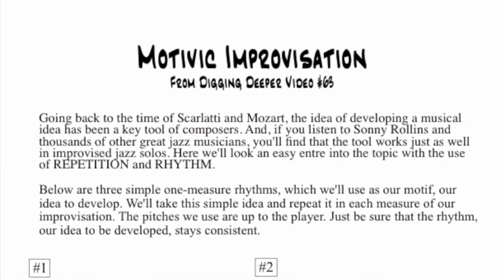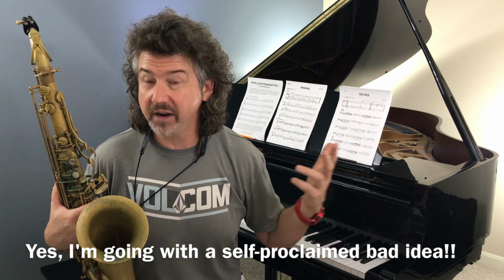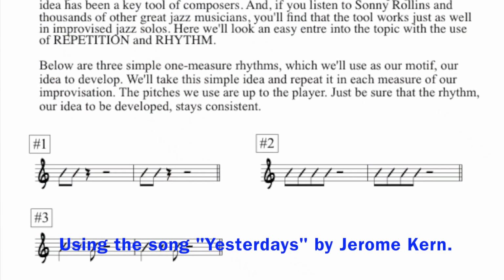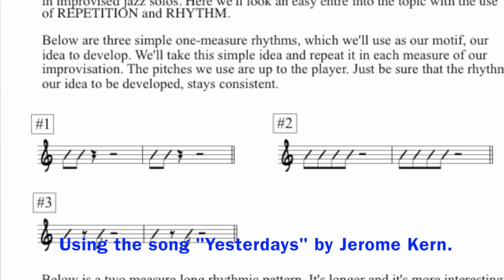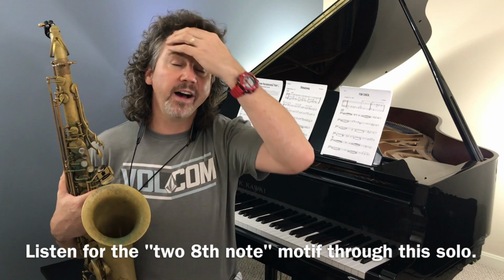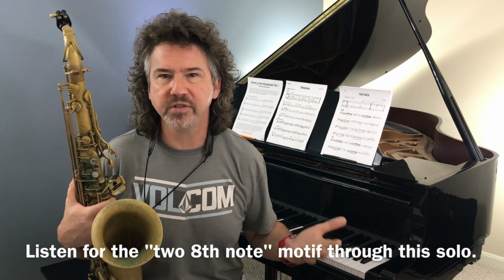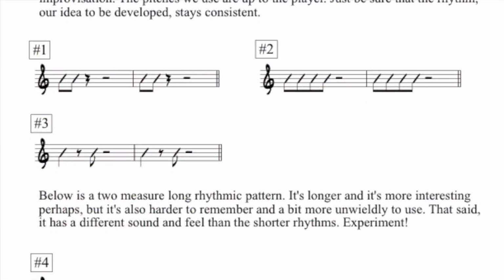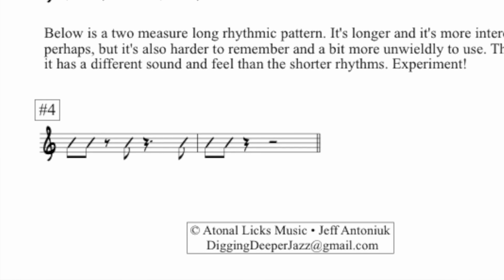Digging Deeper #63 - "Motivic Improv" & Yesterdays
FOR ALL INSTRUMENTS - Welcome to DIGGING DEEPER. In video #63, we look at motivic improvising - how to pick a great idea, and how to develop it in our solos. It's something pretty much all of your jazz heroes do, and you should too! Time to transform your playing, people!